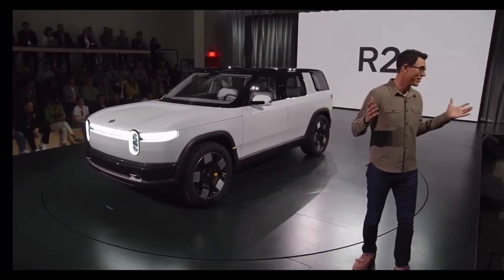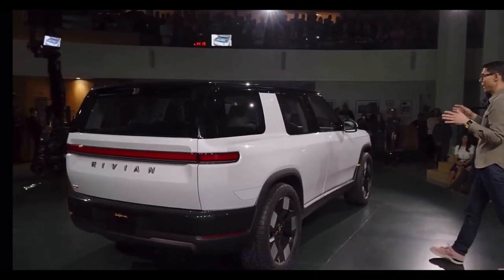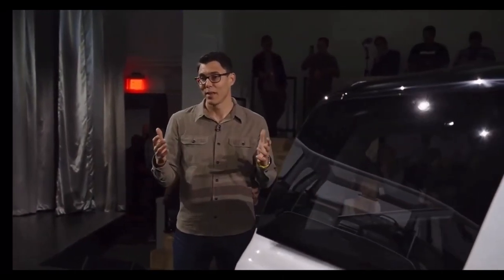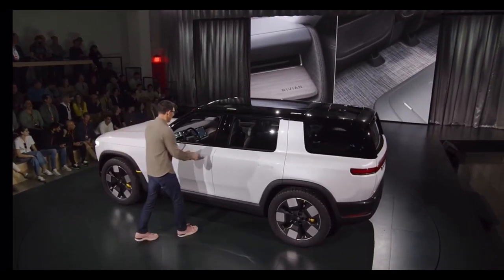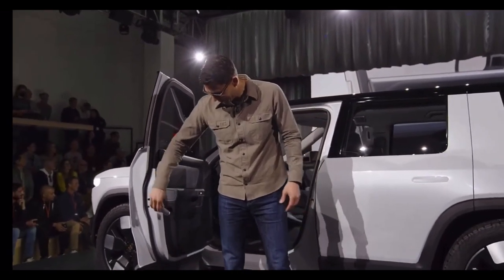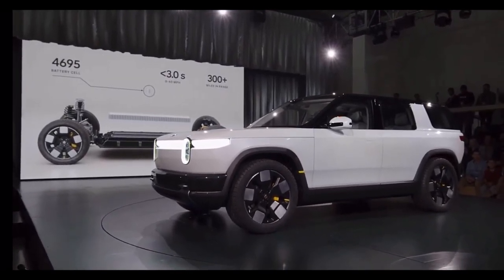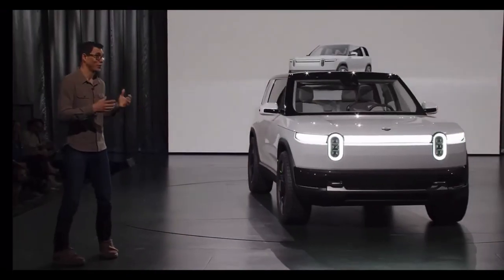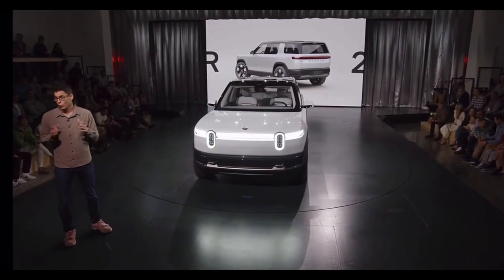New 2026 Rivian R2 Starts From $45,000 | Reveal & Details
Rivian has finally taken the covers off its vitally important R2 crossover. Smaller than the R1S in both scale and cost, the new vehicle will play a big part in helping the startup gain sales momentum thanks to a proposed starting price of $45,000.

While that’s about $2,000 more than the Tesla Model Y, it will be much more affordable than Rivian’s current SUV, the R1S, which has a starting price of $74,900. It will also be quite a lot smaller, measuring in at 185.6 inches (4,715 mm) in length, which makes it 15.1 inches (385 mm) shorter than its stablemate.

Although it may not sell for less than the Model Y, it will be able to beat it in terms of acceleration. Rivian CEO RJ Scaringe promises that in its highest-performance, three-motor guise, the R2 will hit 60 mph (97 km/h) in “well under three seconds,” making it faster than the Model Y Performance.

In addition to the tri-motor variant, Rivian also plans to offer a two-motor, AWD version of the R2, as well as a single-motor rear-wheel-drive variant. Impressively, regardless of how many motors buyers opt for, they will be able to go farther than 300 miles (483 km) per charge — the shortest-range Model Y can only manage 260 miles (418 km), tough the longest-range variant is capable of 310 miles (499 km).

Rivian attributes the R2 impressive range to its new battery system, which uses 4695 cylindrical battery cells, which are larger than the R1’s. As a unit, the battery pack is integrated into the vehicle as a structural element.
Marking a coming change in the industry, the R2 will be equipped with a Tesla-style NACS charger from the very start of production, but Rivian promises that a CCS adapter will also be included with the vehicle. At a DC fast-charging station, the vehicle will be able to go from 10 to 80 percent state of charge in less than 30 minutes.

The R2 is also a step forward in terms of computing power, as Rivian looks to improve on its advanced driver assistance systems. Equipped with 11 cameras and five radar sensors, Scaringe claims that R2 drivers will be able to take their hands off the wheel and their eyes off the road, suggesting that it will be a level 3 autonomous system, like Mercedes’ DrivePilot system.

With their hands back on the wheel, drivers will be able to control several aspects of the vehicle with thumb scrollers. These have dynamic haptic feedback, which allows the automaker to make them click or spin differently depending on what the driver is trying to achieve.

Scaringe said that order books open today for the R2. The company is looking to start delivering the R2 to customers in the first half of 2026, and it will produce the vehicle at its plant in Normal, Illinois.